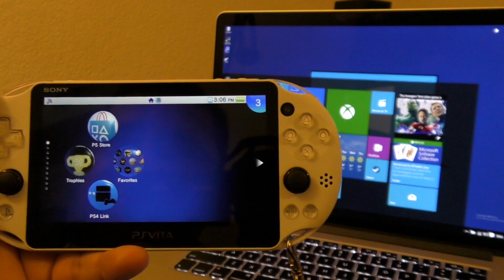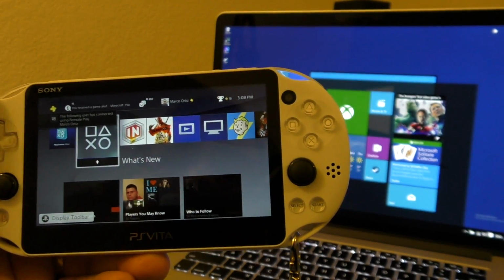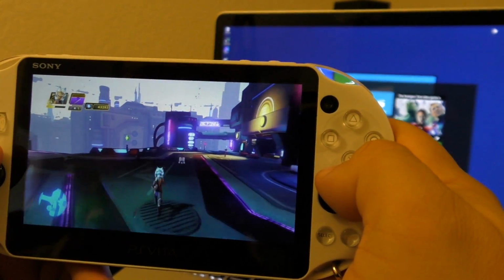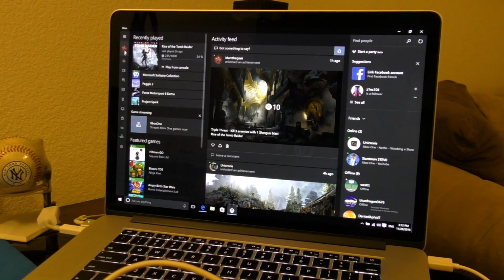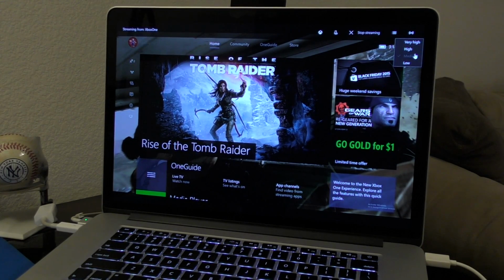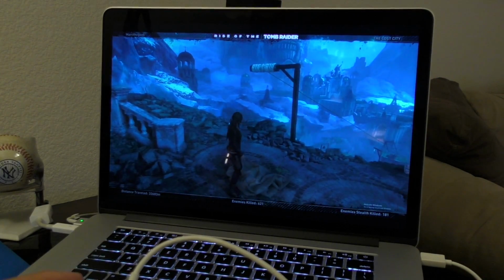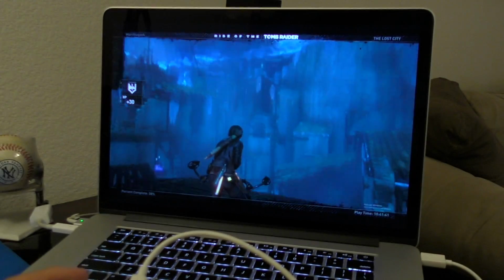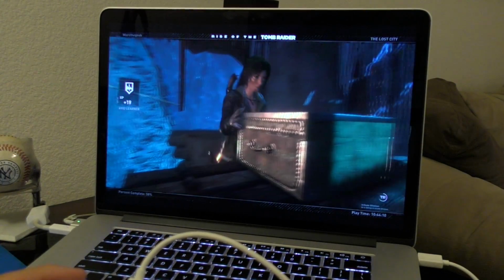Remote Play on PS4 vs Xbox One Compared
In this video I am comparing or explaining the Remote Plat feature of the Playstation 4 versus the Xbox One. The PS4 is gaining PS4 to PC/Mac remote play very soon, but Xbox One has been doing that since Windows 10 came out.

There I upload videos of console games that I am currently playing.